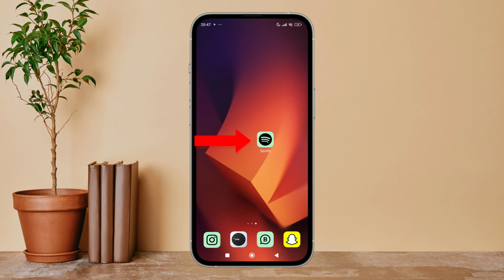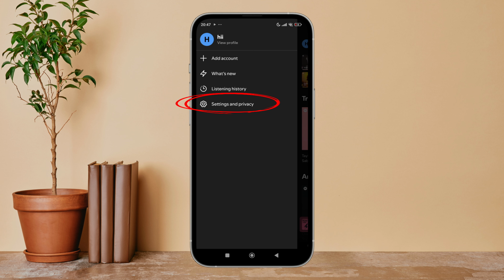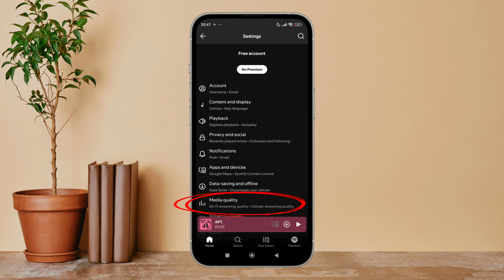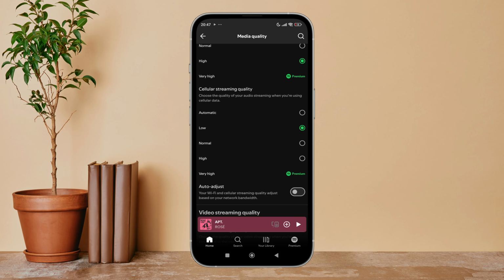Change Cellular Streaming Quality To Automatic On Spotify. |Technologyglance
Want Spotify to automatically adjust your streaming quality based on your mobile network strength? In this tutorial, we’ll show you how to set your cellular streaming quality to "Automatic" on Spotify. With this setting, Spotify will optimize the audio quality based on your connection, helping you balance data usage and playback quality. Follow our step-by-step guide to enable Automatic cellular streaming quality and let Spotify choose the best quality for you. Watch now to learn how!